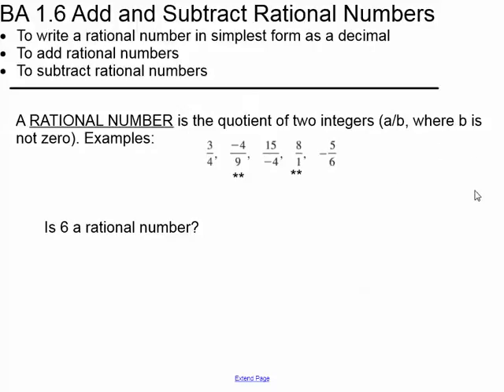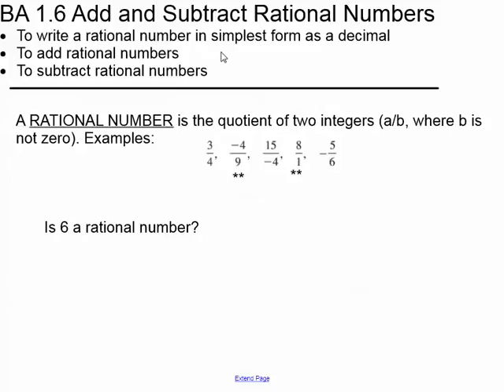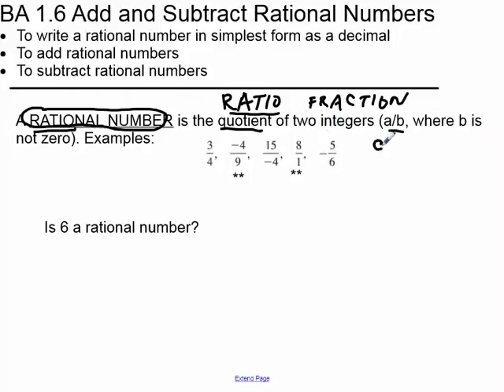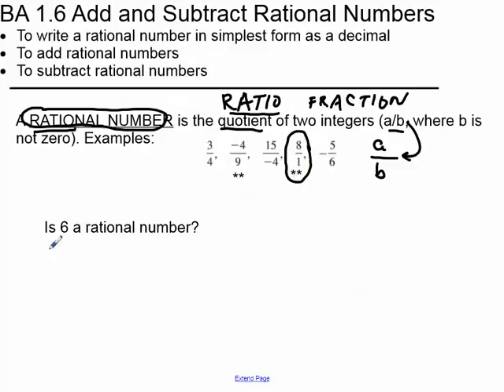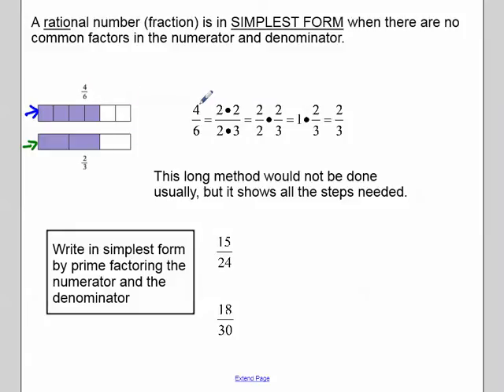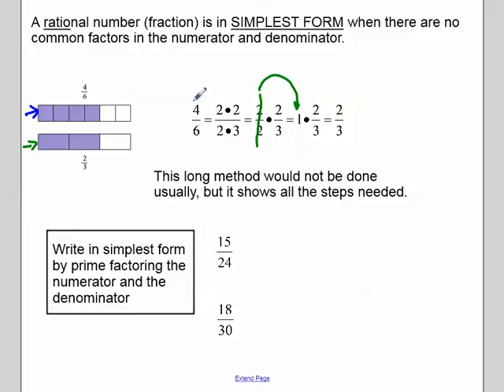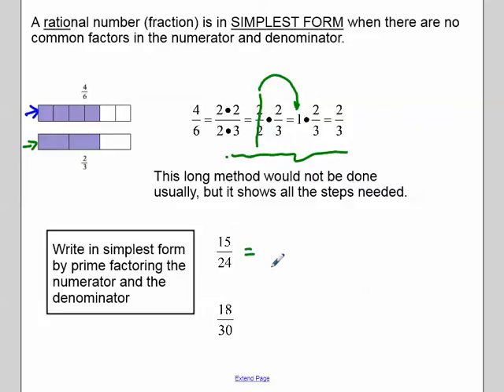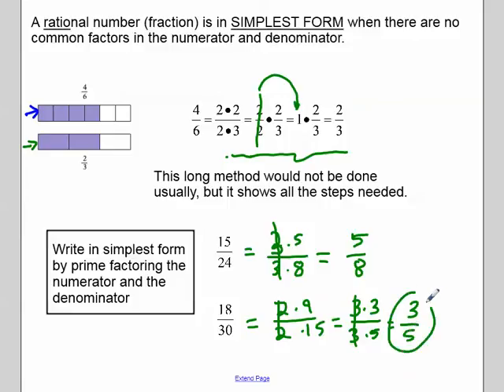BA Ch 1 6 A Rational Numbers Simplify 2016 08 07 15 18 47